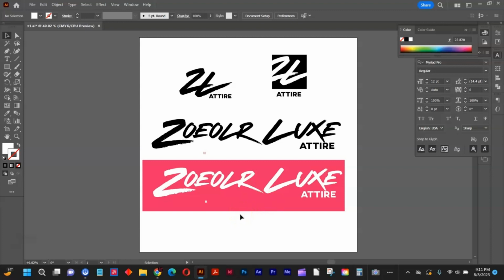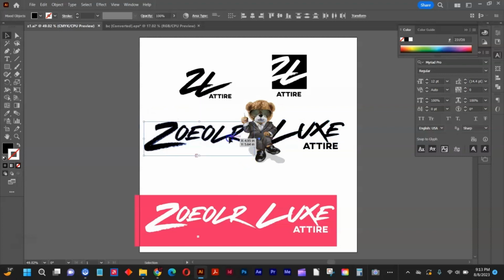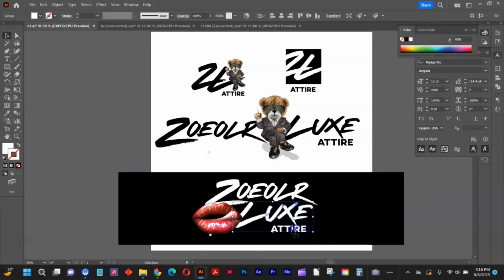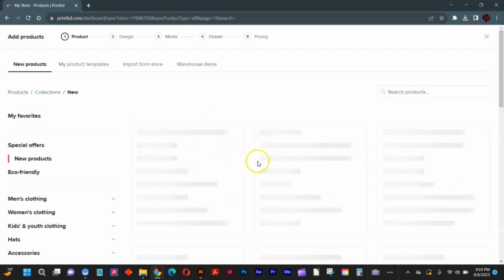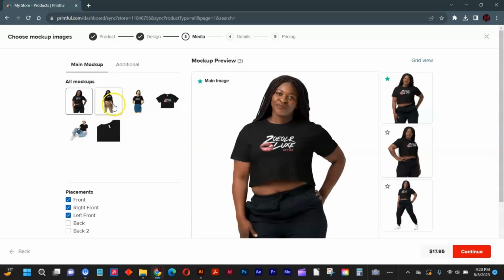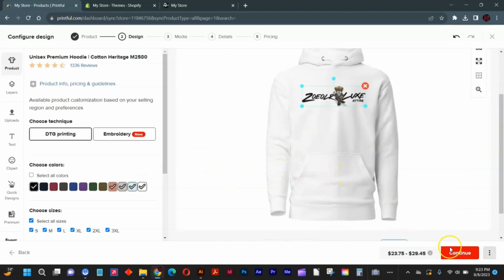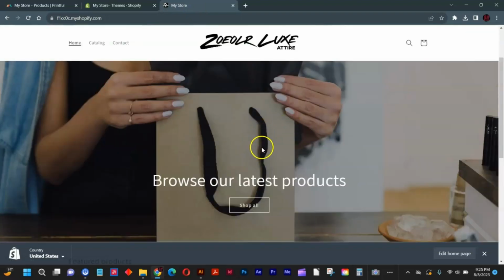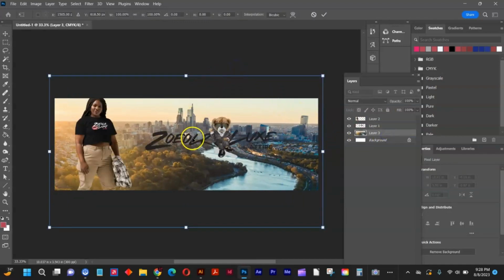Best Advice on Bringing Creations to Life with Canva or Adobe and uploading to Printful, Printify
Welcome back, creative minds! Are you ready to turn your artistic visions into tangible masterpieces? In today's exciting tutorial, we're diving into the world of design magic as we explore how to craft stunning graphics using the powerhouses of creativity – Canva and Adobe Creative Cloud. But that's not all – we're taking it a step further by showing you how to seamlessly integrate your designs with Printful, the ultimate platform for turning your digital artwork into real, high-quality products.

Whether you're a seasoned graphic designer or just dipping your toes into the realm of visual artistry, this video is your passport to transforming your imagination into reality. We'll walk you through the entire process, from unleashing your creativity on Canva or Adobe's canvas to uploading your designs onto Printful's platform for printing on everything from apparel to accessories.